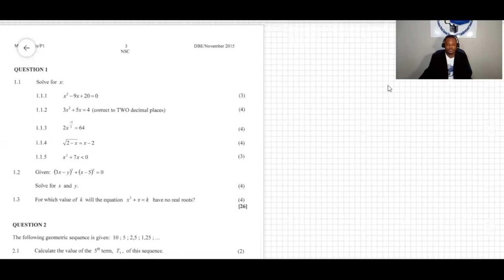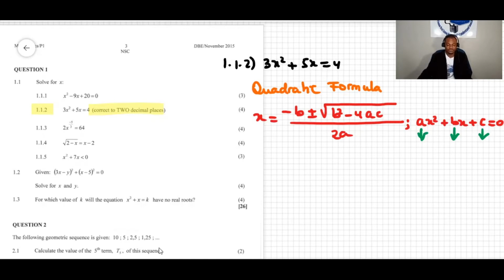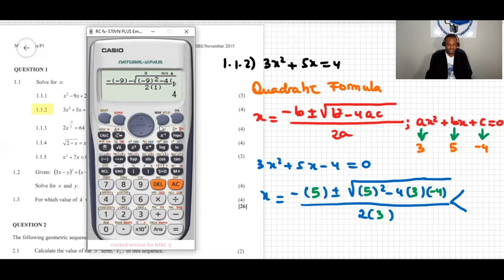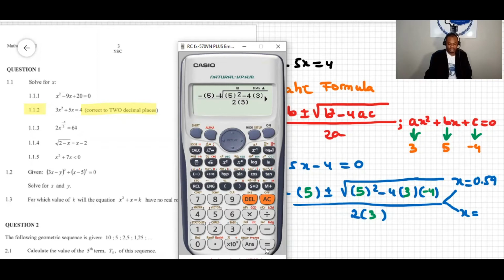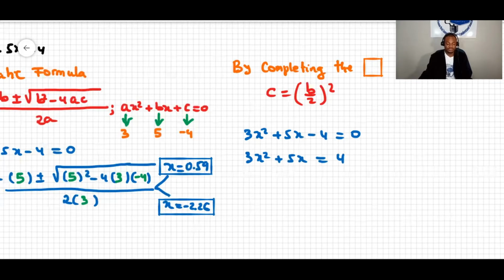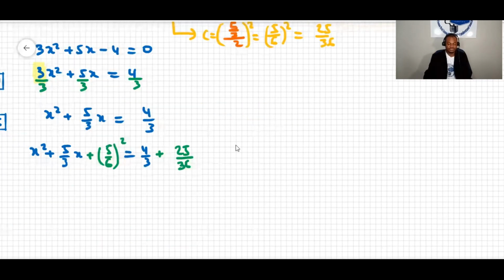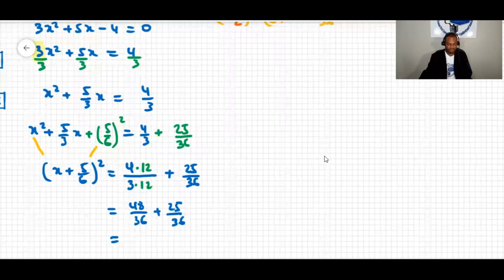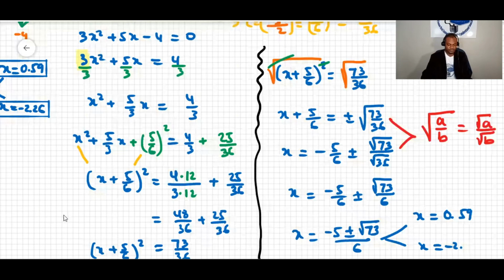GRADE 12 MATH PAPER 1 2015 OCT NOV QUESTION 1.1.2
@triplentutoring 𝐆𝐑𝐀𝐃𝐄 𝟏𝟐 𝐌𝐀𝐓𝐇𝐄𝐌𝐀𝐓𝐈𝐂𝐒 𝐄𝐗𝐀𝐌 𝐏𝐀𝐏𝐄𝐑 𝟏 𝟐𝟎𝟏𝟓 𝐎𝐂𝐓𝐎𝐁𝐄𝐑-𝐍𝐎𝐕𝐄𝐌𝐁𝐄𝐑 𝐐𝐔𝐄𝐒𝐓𝐈𝐎𝐍 1.1.2 𝐀𝐋𝐆𝐄𝐁𝐑𝐀, 𝐒𝐎𝐋𝐕𝐄 𝐅𝐎𝐑 𝐗 𝐐𝐔𝐄𝐒𝐓𝐈𝐎𝐍. To view more 𝐀𝐋𝐆𝐄𝐁𝐑𝐀 problems

1) Video Detailed Solution of Question Papers
2) 1-on-1
3) Group of at most 10 Students

2) Regular Students

~𝗔𝗿𝗶𝘀𝘁𝗼𝘁𝗹𝗲